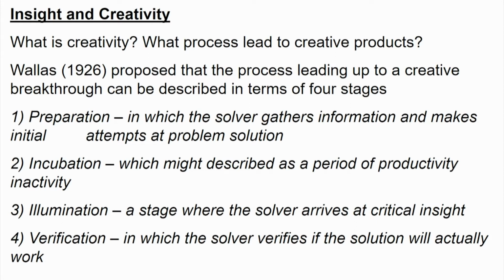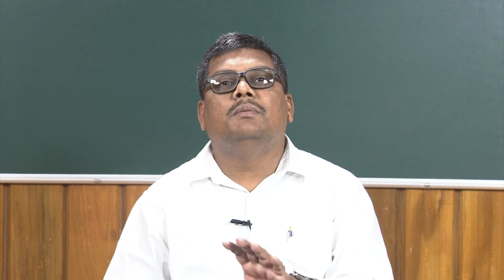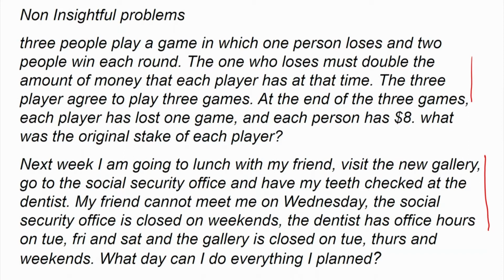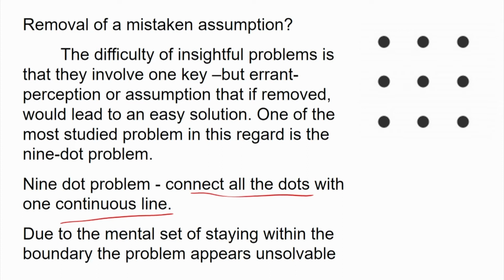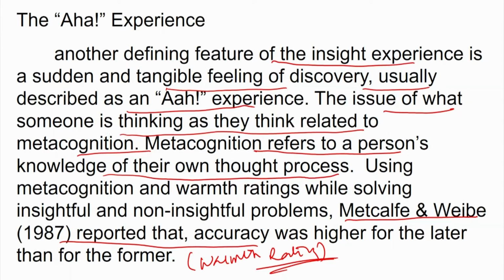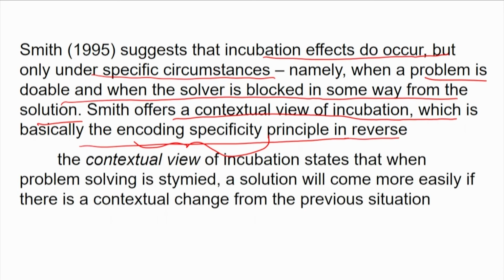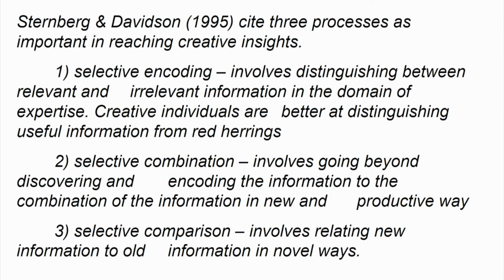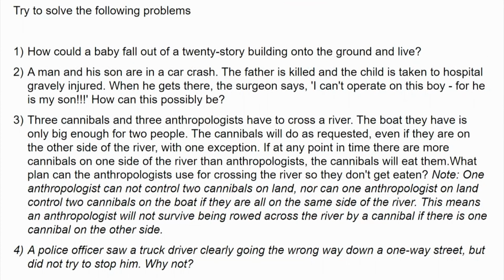Insight and Creativity